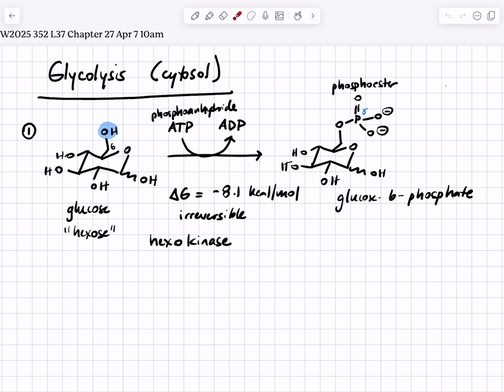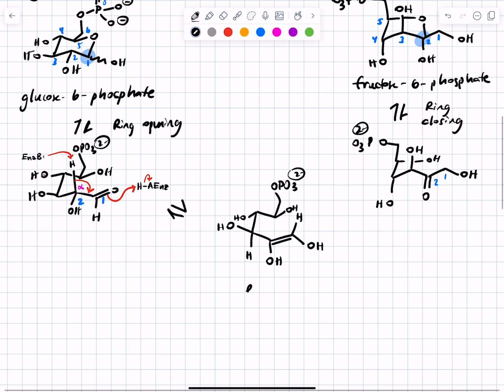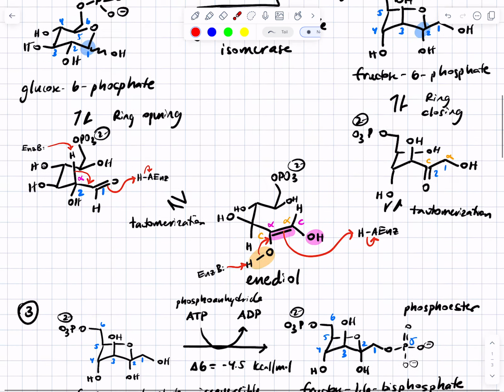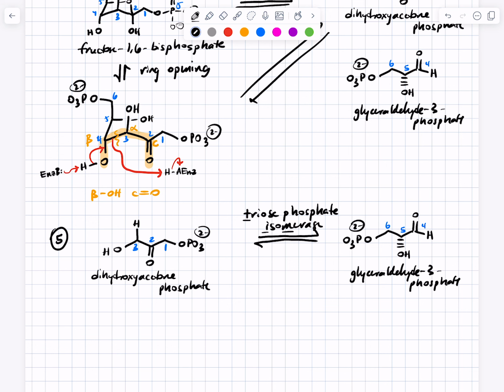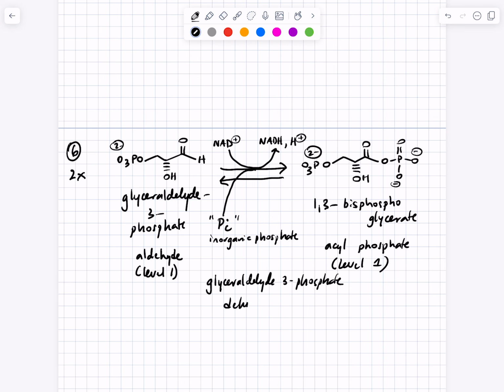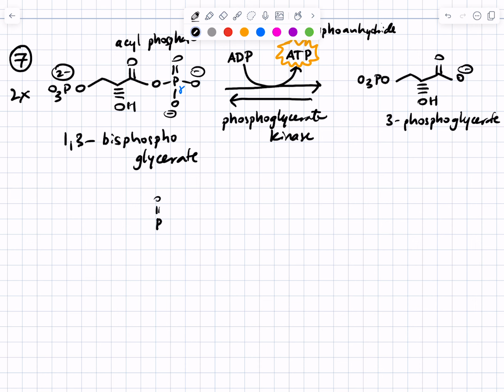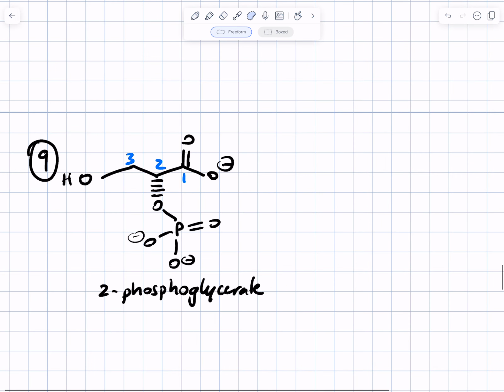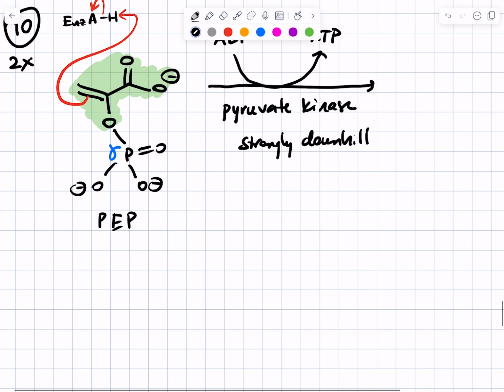W2025 352 L37 Chapter 27 Apr 7 10am